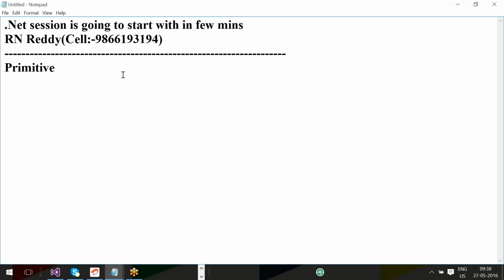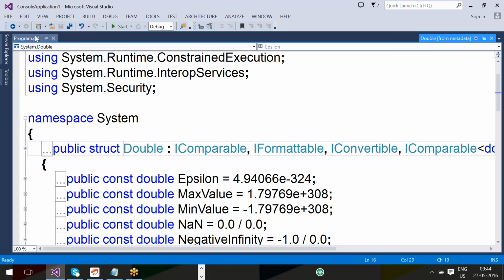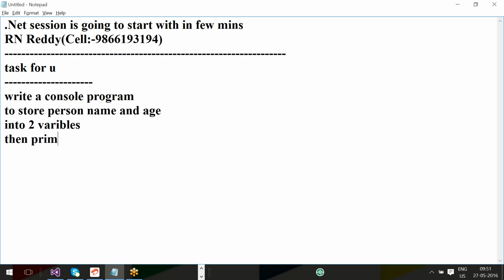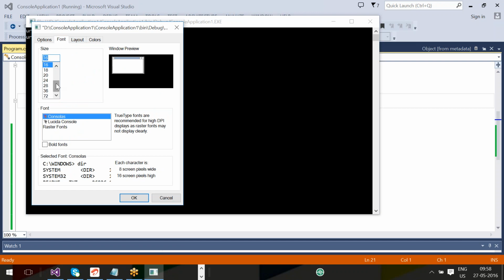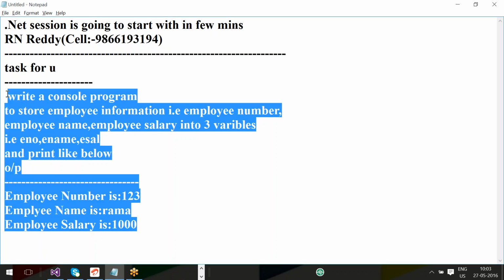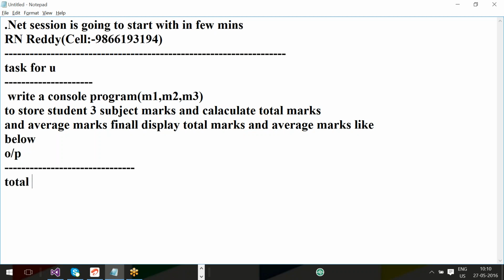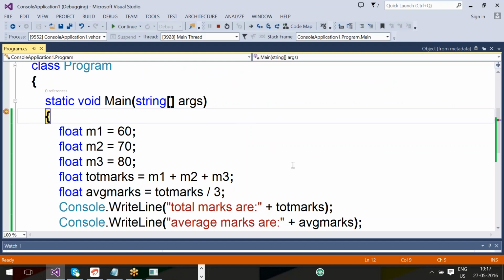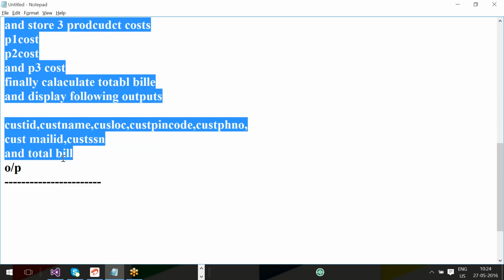C# .NET Fundamentals By RN Reddy Sir Class 11